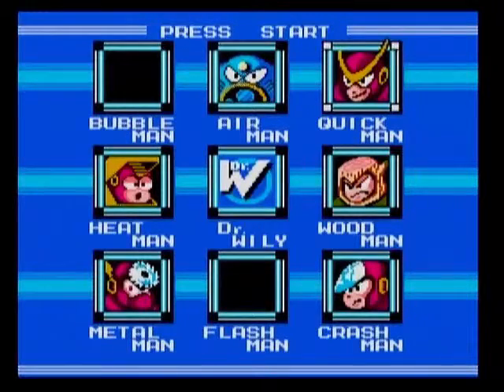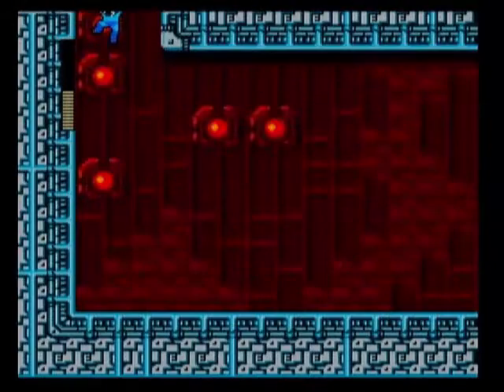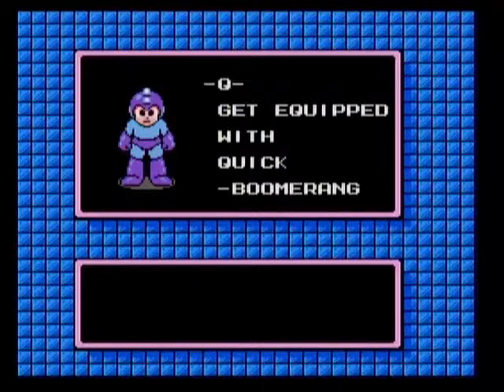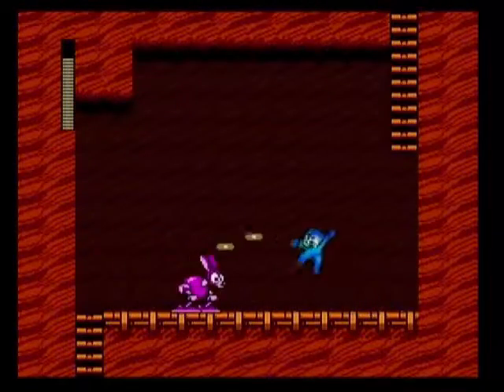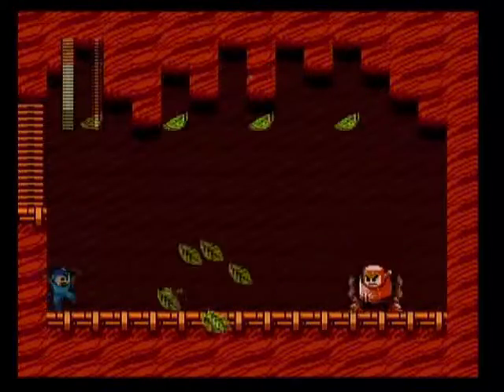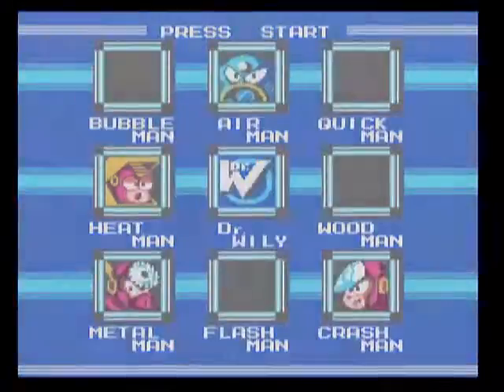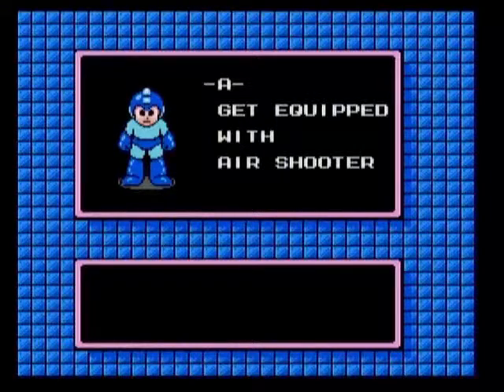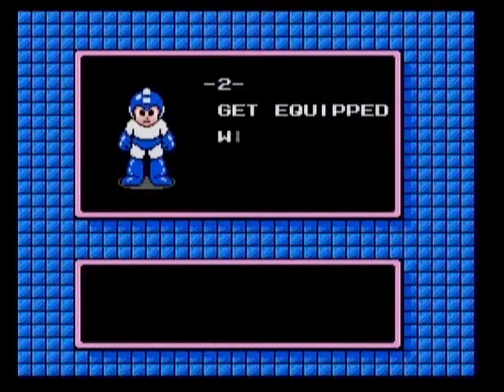Let's Play Mega Man 2 NES Part 2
We take on 3 more Robot Masters (i believe i heard people refer to the Stage Bosses as Robot Masters often, so i once called them that too during this Let's Play), namely Quick Man, Wood Man and Air Man. We die a few times in this part. The 2 deaths on Quick Man's Stage were pretty much unavoidable, the beams of death sections are so tight, you need to know beforehand where to go to escape the beams. The death in Woodman's stage occured because i really suck at that boss fight. The 3 deaths in Airman's stage right in the first room were all really bad and/or careless play on my part. We almost accidentally acquired our first Energy Tank on Quick Man's stage and we are probably going to use it in the future on a Wily Stage of some sorts.